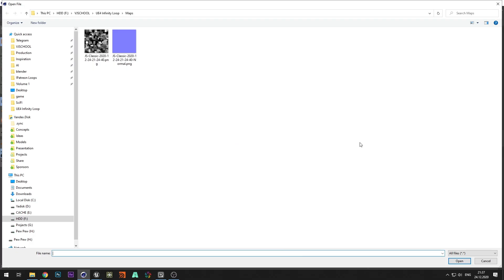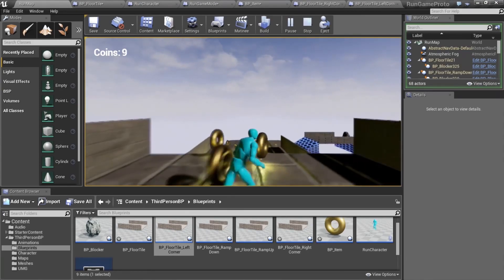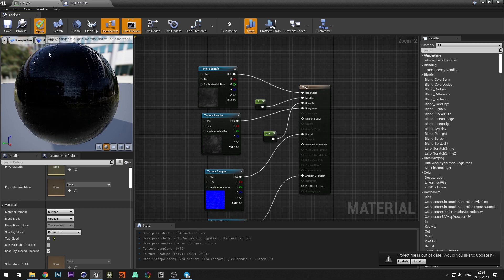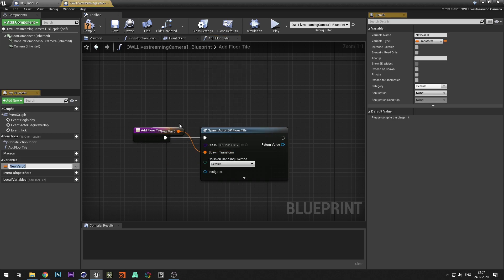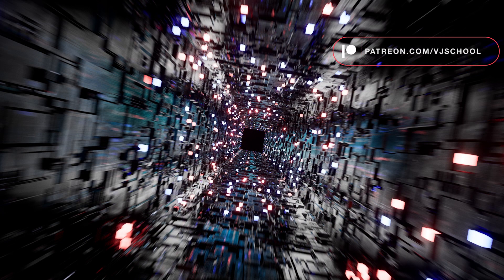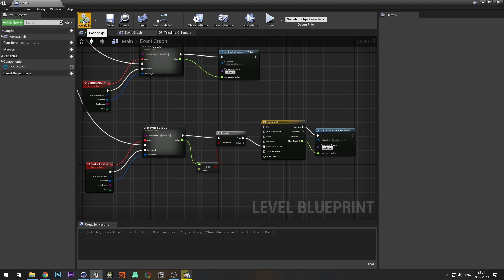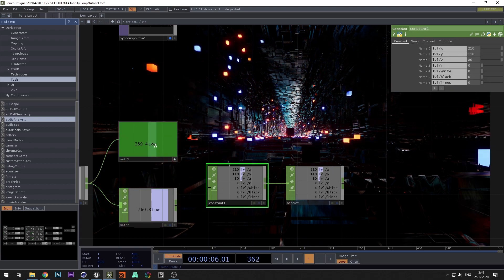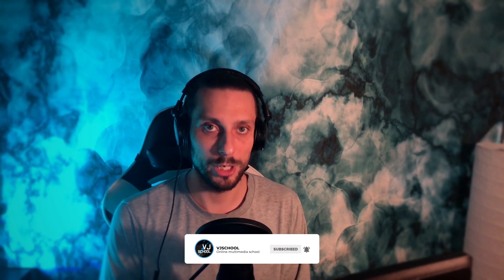UE4 Infinite tunnel - Audio Reactive Loop in Unreal Engine & Touchdesigner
In this tutorial, you will learn how to create Audio Reactive tunnel in UnrealEngine and control it with OSC from Touchdesigner

00:00 - Intro
00:17 - Chapters
00:36 - Height & Normal map in JSplacement
00:49 - Tunnel geometry in Cinema 4D
02:27 - Plugins in Unreal Engine
02:36 - Blueprint that will endlessly create repeating geometry
04:08 - Import tunnel FBX model
04:30 - Materials
07:17 - Spout Camera and Blueprint that create tunnel parts
08:04 - Event that generate a tunnel
08:41 - OSC control in Unreal Engine
10:02 - Animated speculars
12:57 - Reflections with ARSky Light
13:06 - Camera settings
13:34 - Control Camera from Touchdesigner
16:10 - Control Materials from Touchdesigner
16:59 - Start tunnel from the beginning